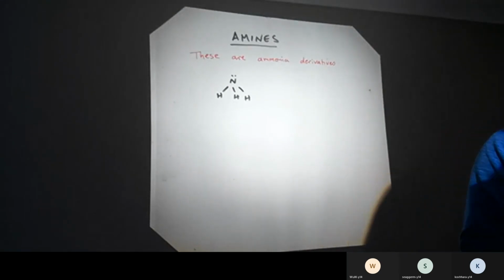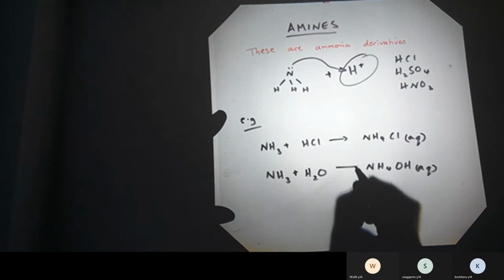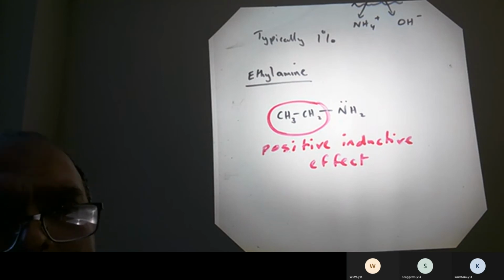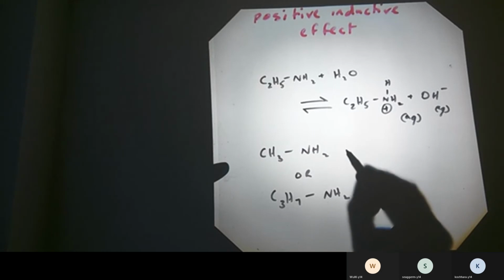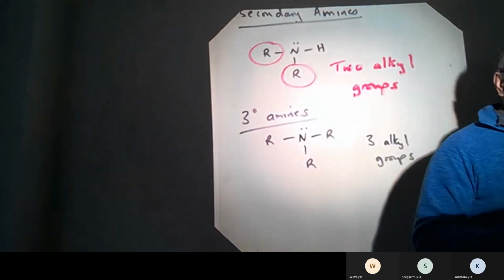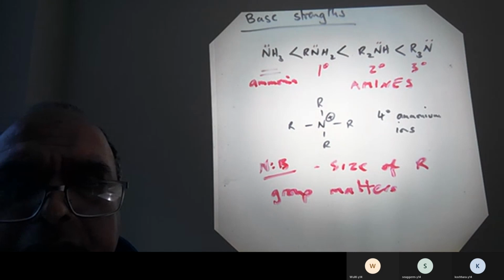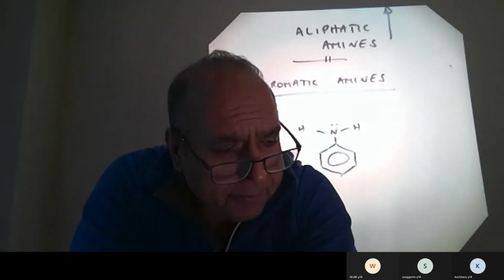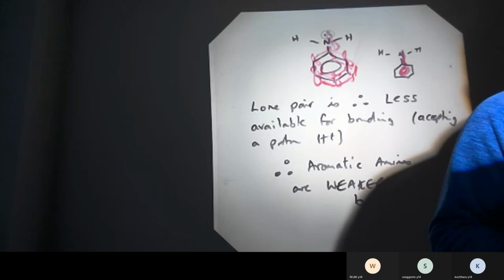TA chemistry, A level, Amines, intro and base properties, video 1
TA chemistry
A level
Amines
Introduction
Base properties